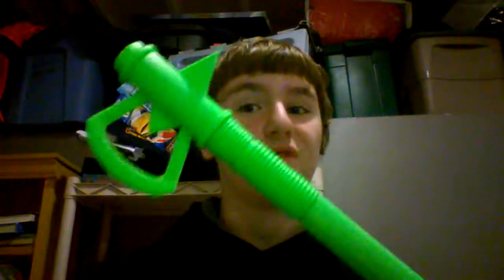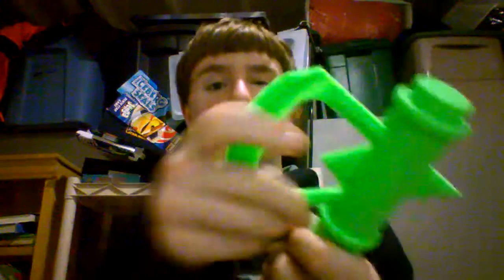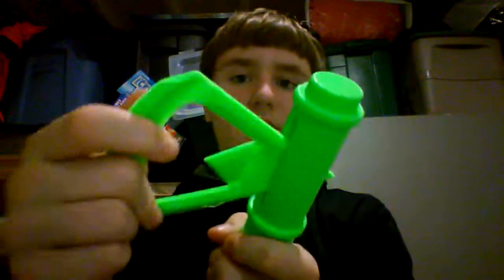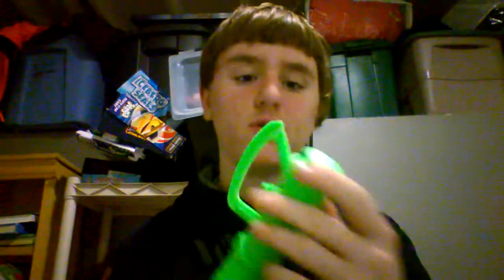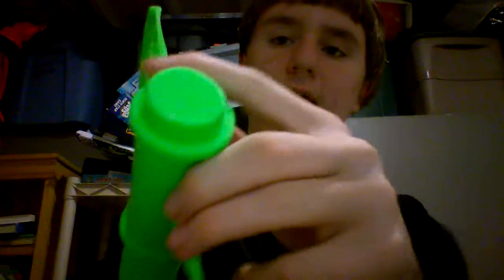Review of 3D item ep 2 tomahawk